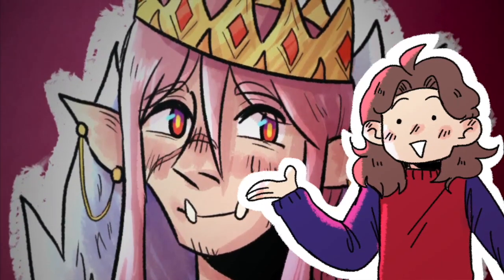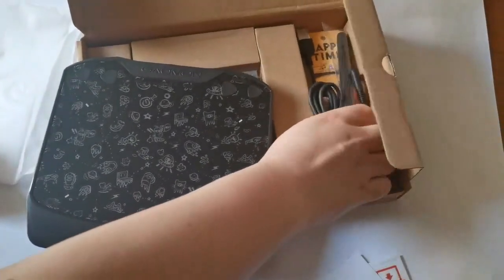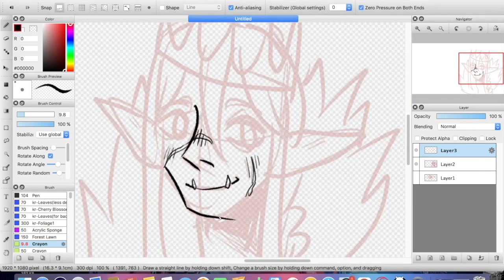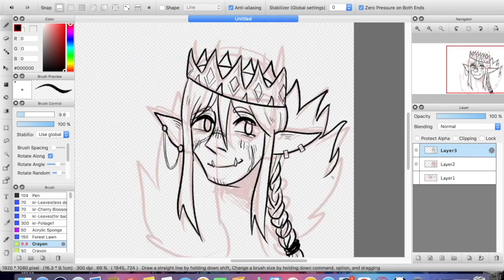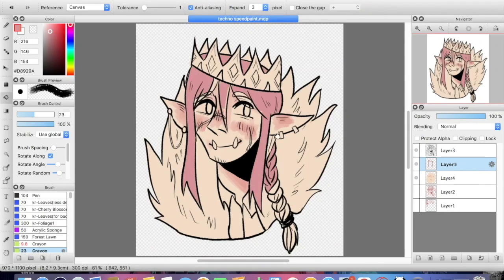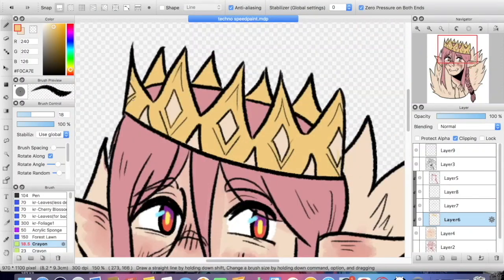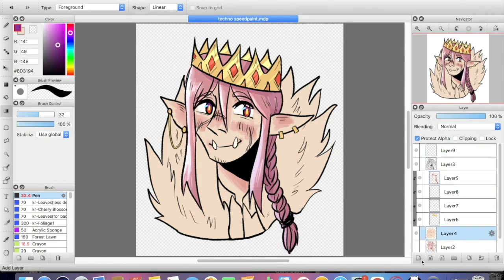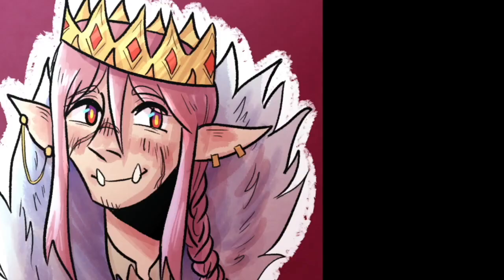TECHNOBLADE SPEEDPAINT - GAOMON S630 Tablet Review!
I used an actual mic in this one. Only the best production quality on the indipindy16 channel, you see

character(s): technoblade (in my dream smp design for him)

this isn't sponsored, but they did send me the tablet for free so that i could review it

GAOMON New Release Tablets

GAOMON S630
-5*3.2‘’ work area
-battery-free pen
-8192 pen pressure
-4 customizable buttons
-Tilt Support
-Cute Planet Cover Sheet.
-Creatively support Android OS, Mac OS, Windows OS

GAOMON M1230
- 10*6.25'' Work Area
- 13 Express Keys+13 Media keys +16 Softkeys (42 Keys together)
- 8192 Level Pen Pressure
-Battery-free Tilt-support Pen.
- Work with Windows/Mac Android OS